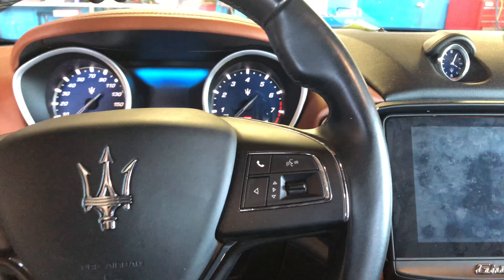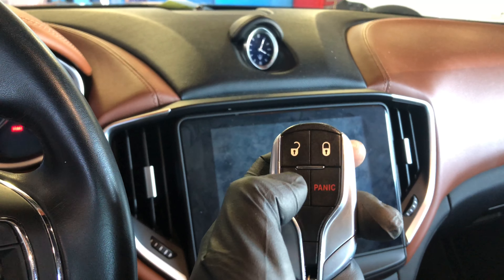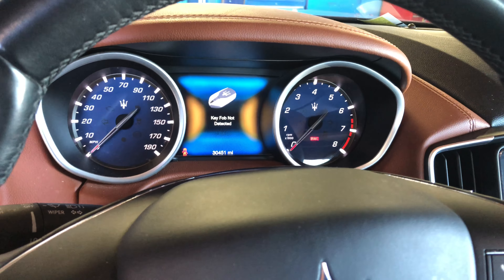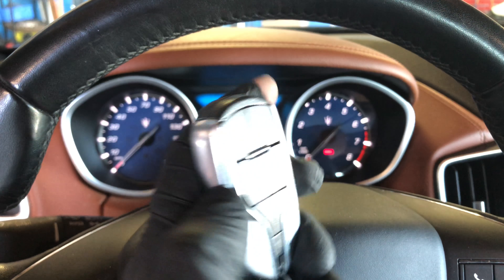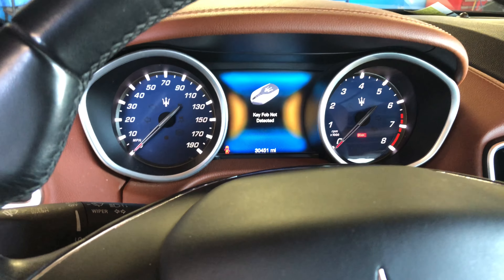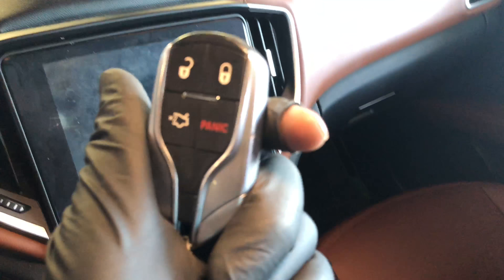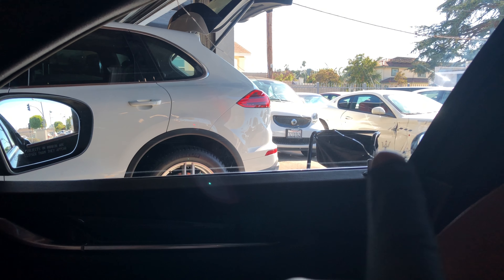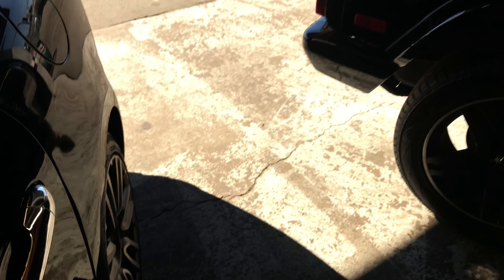Our issue with Maserati Ghibli - Key Fob Not Detected, Solved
So if you are having trouble of not having your key fob being detected, this video may help you solve that problem. Sometimes, you are doing some work on your car and you need to roll up the window and the key fob don't work. Check the panels to make sure everything is connected.